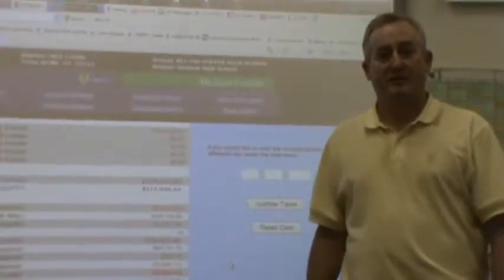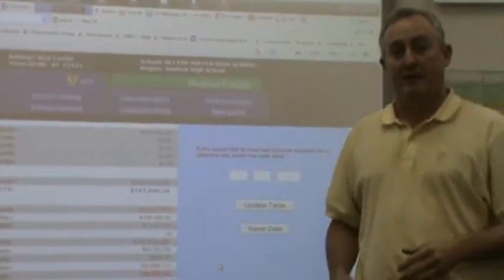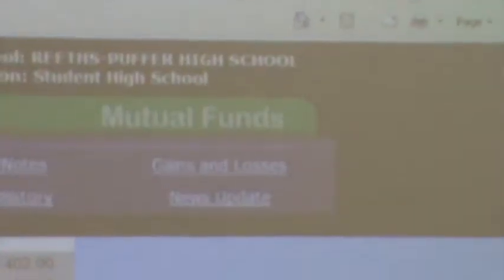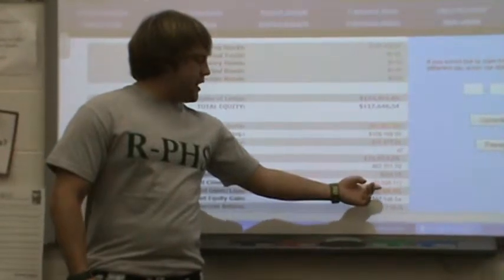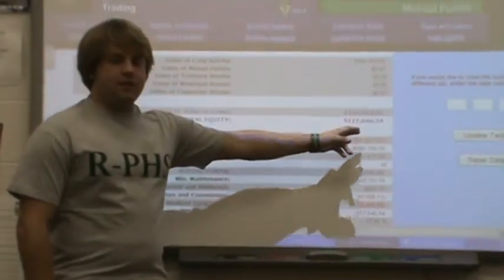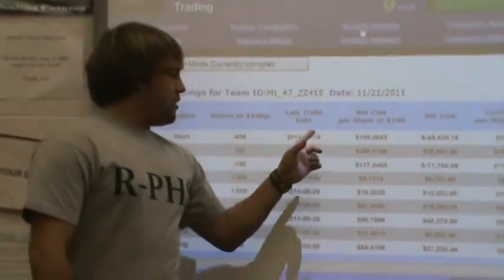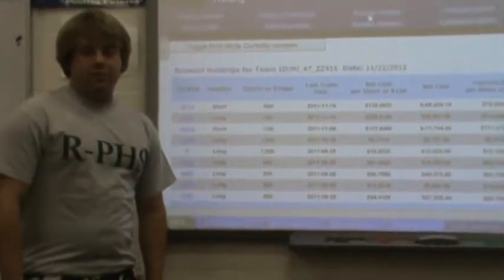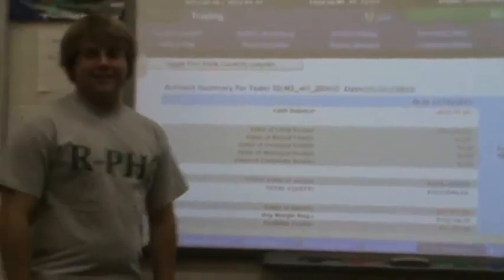Stock Market Game